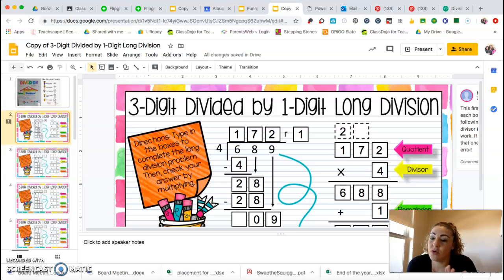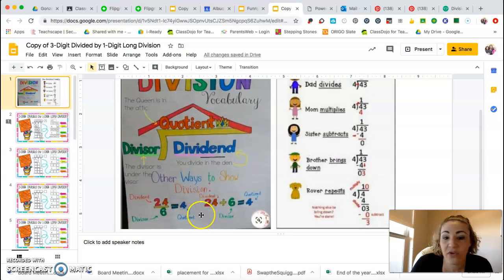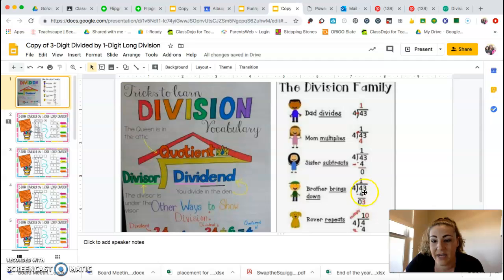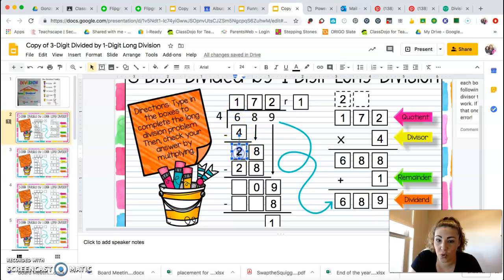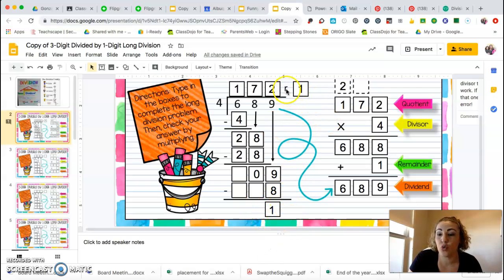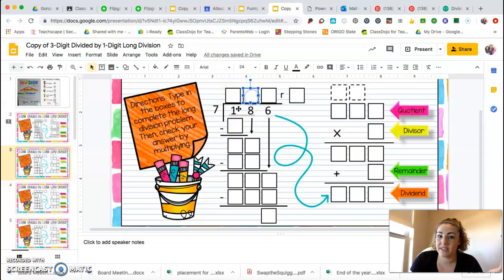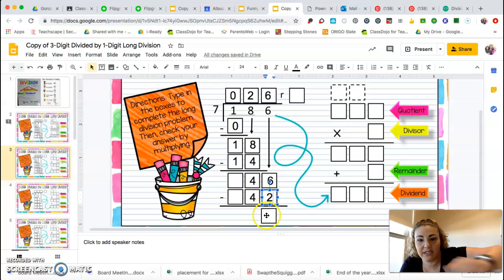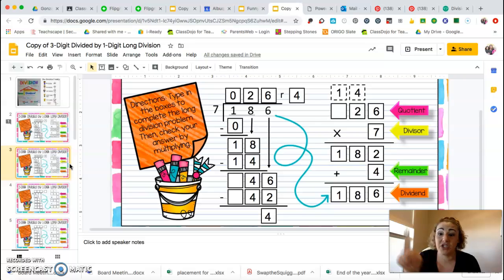Long Division Lesson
Long Division